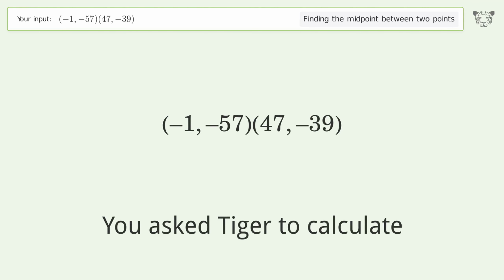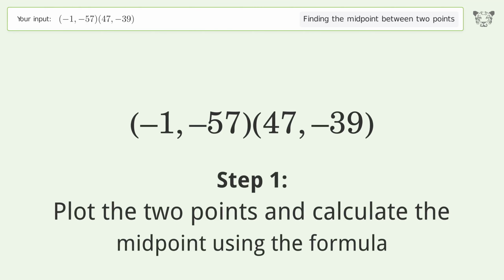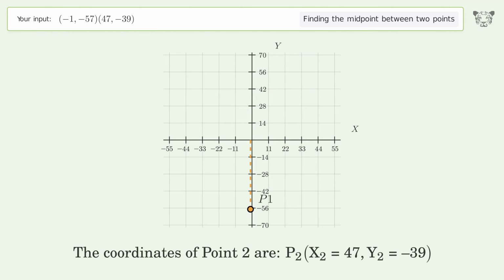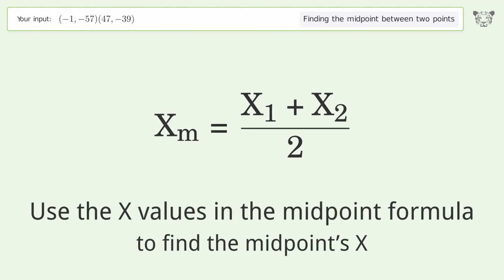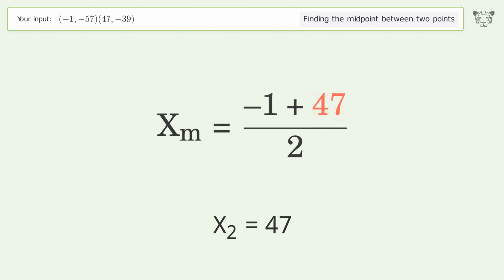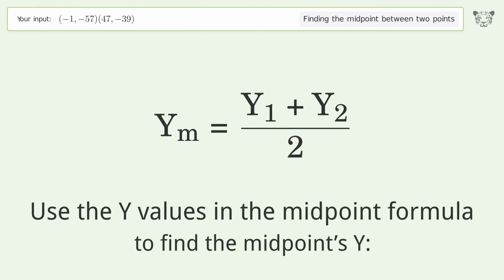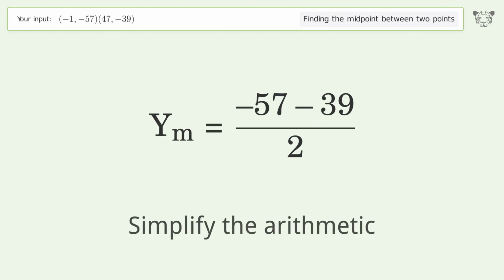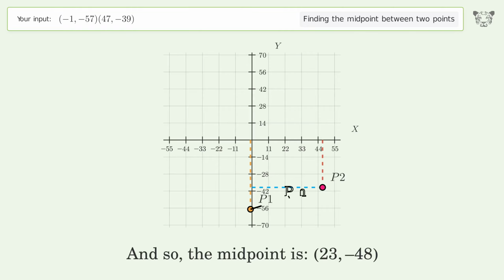Find the midpoint between two points p1 (-1,-57) and p2 (47,-39): Step-by-Step Video Solution